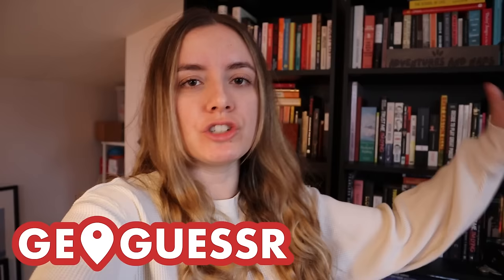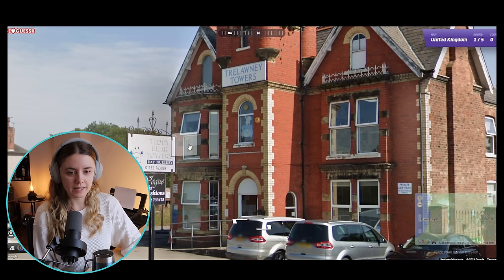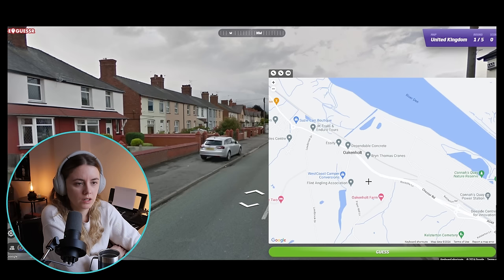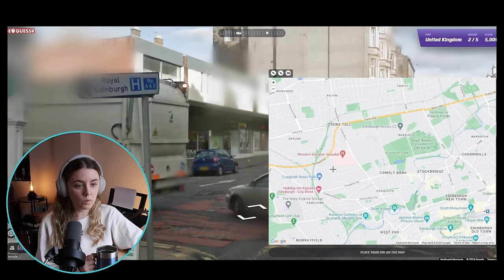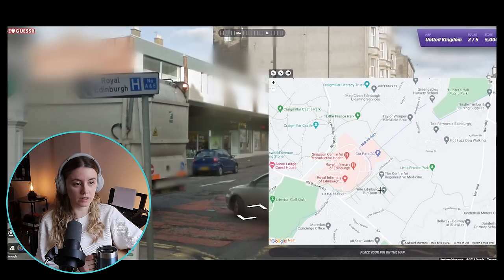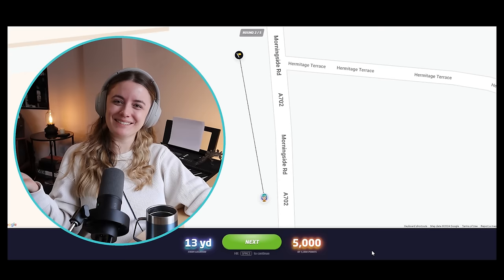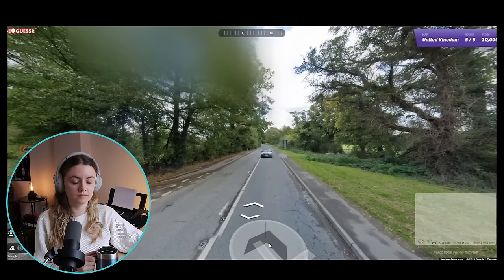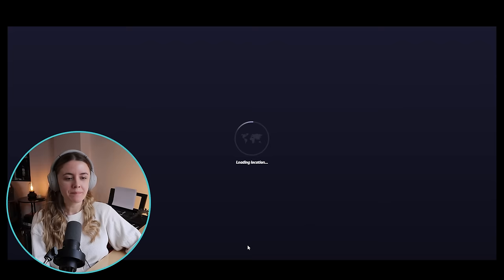Can a foreigner find UK locations? | GeoGuessr challenge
I'm so bad at geography.. so naturally, we need to play UK Geoguessr. Even though I'm a Canadian living in the UK for the last 8 years, I'm SO BAD at knowing where places are. Manchester?? Reading? Edinburgh?? Who knows lol

0:00 what are we doing today
0:56 nice place, where though?
7:48 city this time
17:13 middle of nowhere
21:49 probably so frustrating to watch lol

Hey! I'm Alanna - a thirty-something documenting my life as a Canadian living in England.

I share the ups and downs of an expat living abroad and what it's really like living in the UK. It's not always easy, but there's been so many wonderful experiences, too. I also livestream every Wednesday and Sunday at 5:30pm GMT/BST on Twitch.

Alanna x